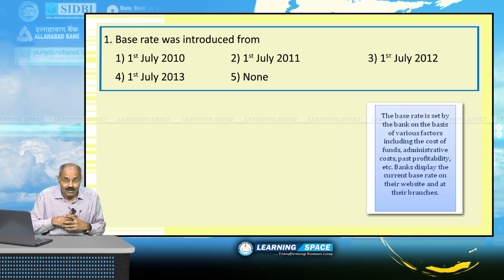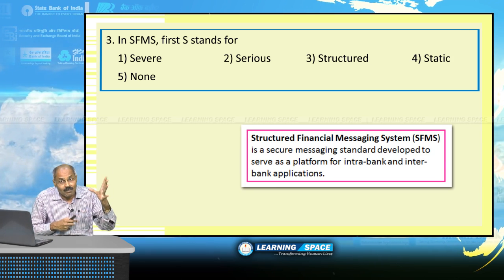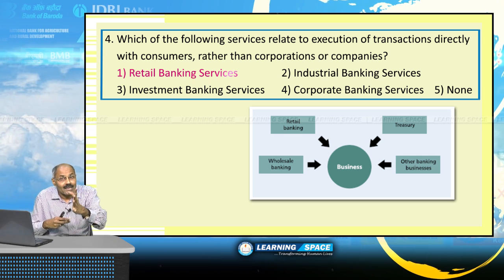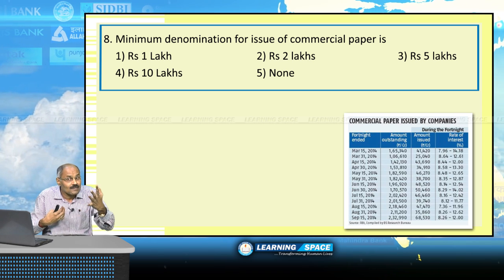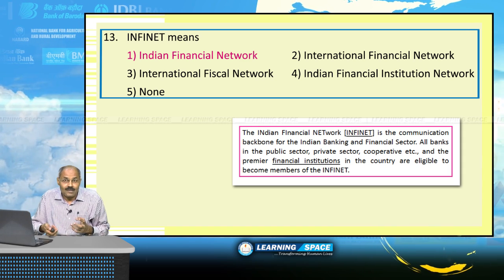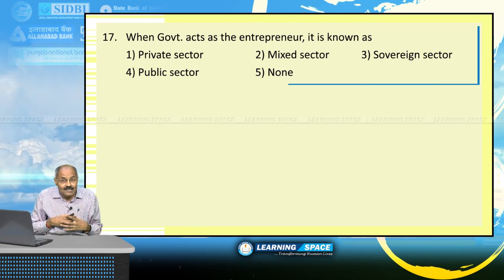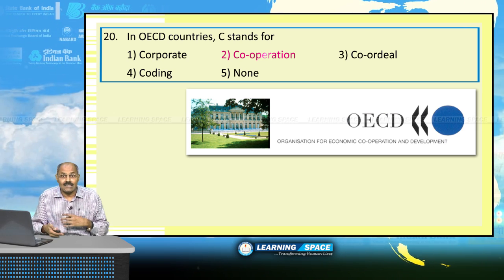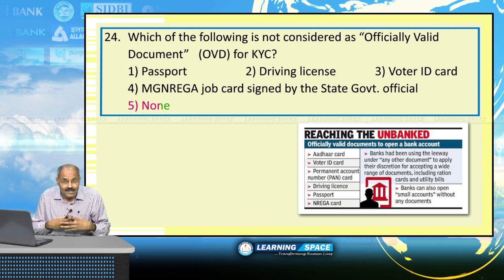Banking Awareness Q&A - Module 3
Various aspects of Banking Awareness are discussed in “Question & Answer” format. Brief explanation is given as and when required. Some of the basic concepts of economy as well as questions from infrastructure are also covered. Students with minimum basic knowledge of Banking Awareness can also follow these modules without much difficulty as these are explained from basics.

These are useful for all types of examinations in banking sector, where basic knowledge of Banking Awareness is anticipated.

This is the Third  in the series of Twelve Modules of “Q&A”.